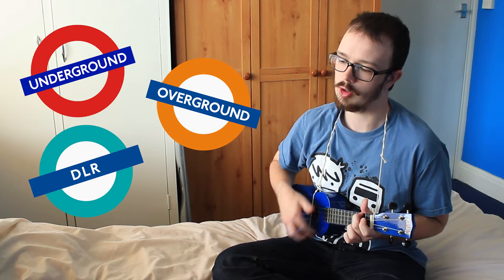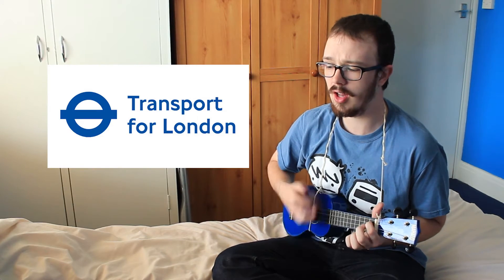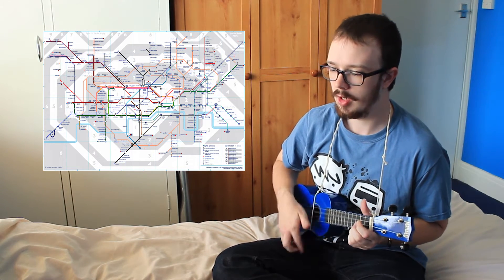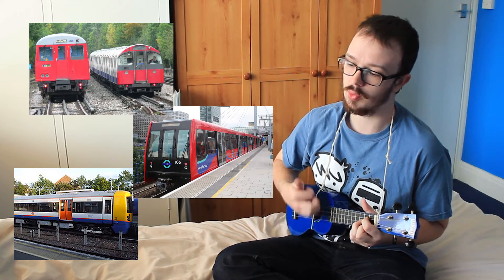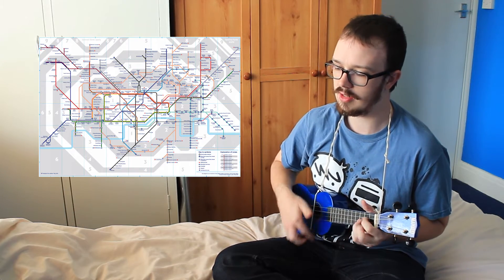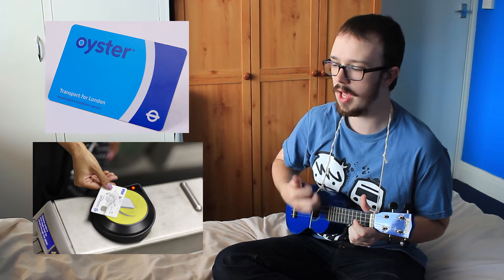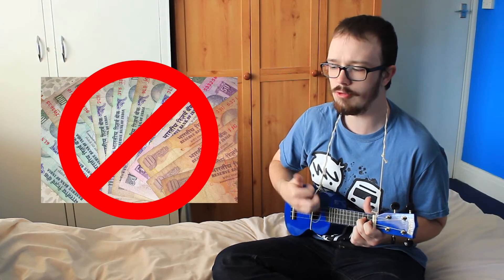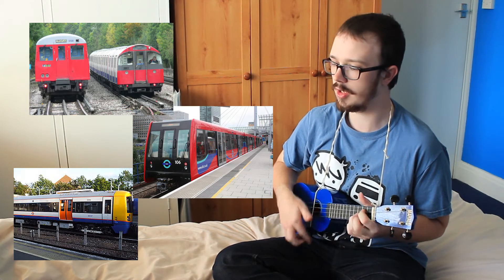The TfL Map Song (Wombling Song Parody) | AdamIsAVlogger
In which I sing (badly) about the Tube Map...

Lyrics
Underground, Overground, Docklands, Crossrail
The railways of London, mapped in detail
Making good use of colours and lines
Showing you trains, all of different kinds

Transport for London, they took Beck’s map and updated it
for more modern times
Harry’s map of London
Pick up your copy at stations all over the ci   -   ty

It doesn’t matter which train you will use
This map of London won’t leave you confused

Metropolitan, Piccadilly
Victoria, District, Waterloo and City
Northern, Bakerloo, Jubilee
Central, Hammersmith and City

Oyster or Contactless, TfL made it easier
to use their trains
it’s no longer a pain
You can go from Chesham to Morden with complete ease
No need for rupees

Alternative Chorus:
It's so incredibly, easy to see the stations where it is
you need to change
'cept ones in walking distance
Maybe that's something they can look into for the future
One way to improve